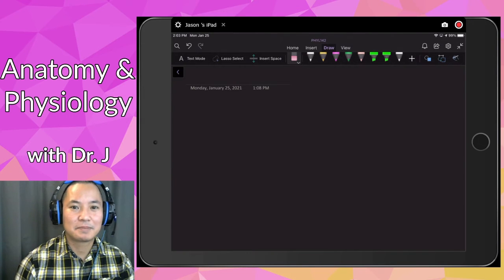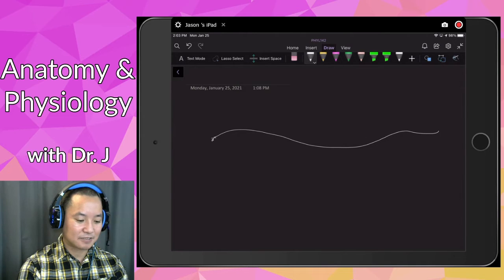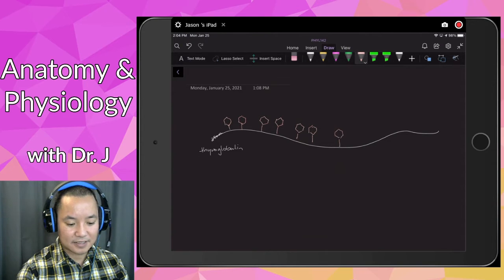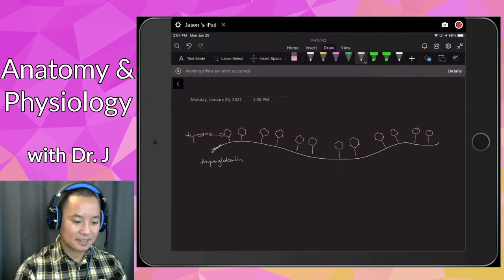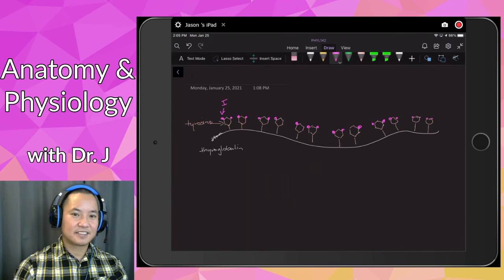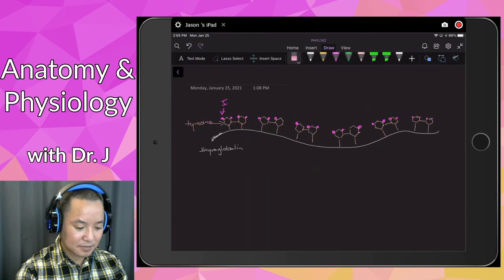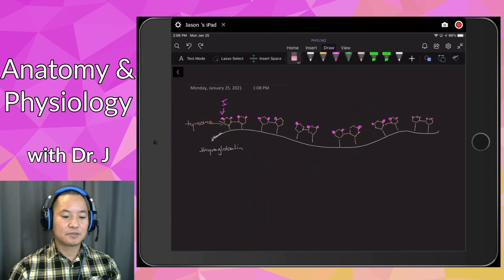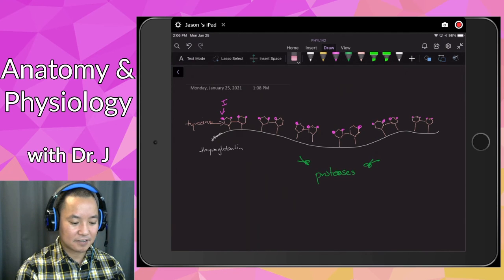PHYL 142 | Endocrine | Drawing Time! - Thyroid Hormone Synthesis